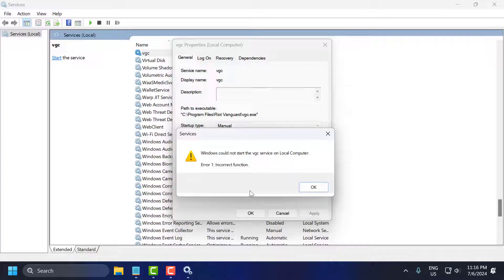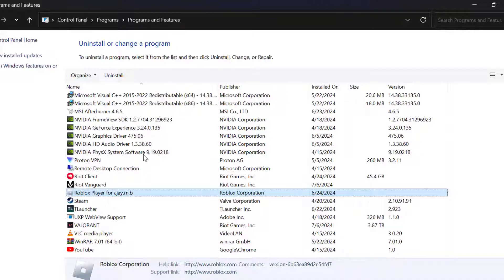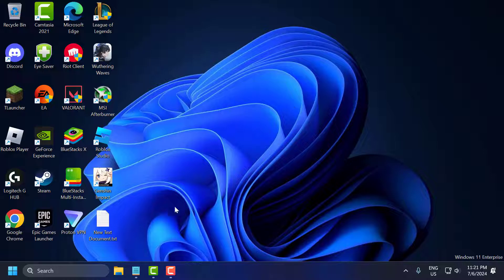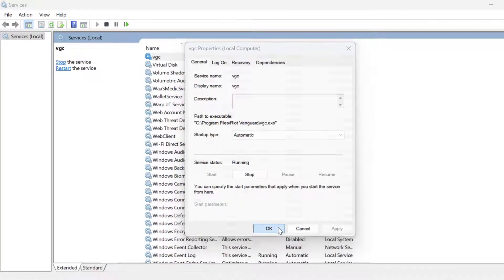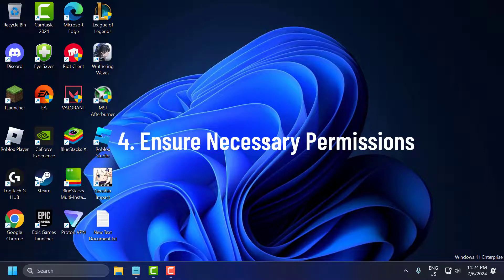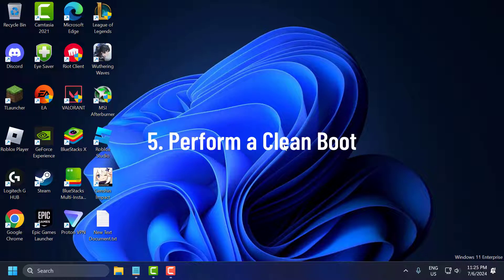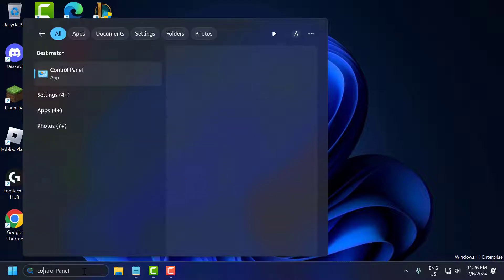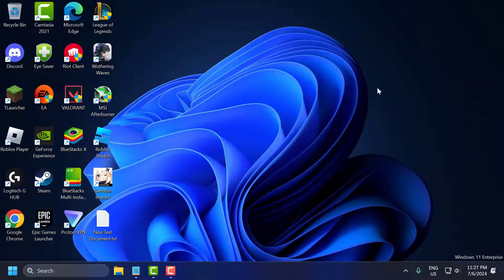How to Fix "Windows Could Not Start the vgc Service on Local Computer Error 1: Incorrect Function"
Encountering the "Windows Could Not Start the vgc Service on Local Computer Error 1: Incorrect Function" can prevent you from playing certain games that require the Vanguard anti-cheat service. This guide provides detailed steps to troubleshoot and resolve this issue. Learn how to check and configure service settings, run Command Prompt commands to reset Vanguard, and ensure your system drivers and Windows are up-to-date. Follow these instructions to fix the vgc service error and restore full functionality to your gaming experience.

Command Used:
sc config vgc start= demand
sc start vgc

00:00 Intro
00:24 Ensure Vanguard is Installed Properly
01:19 Check and Set Vanguard Service to Automatic
02:18 Disable Secure Boot
02:58 Ensure Necessary Permissions
03:30 Perform a Clean Boot
04:00 Reinstall Valorant

In This Video:
windows could not start the vgc service on local computer
error 1: incorrect function